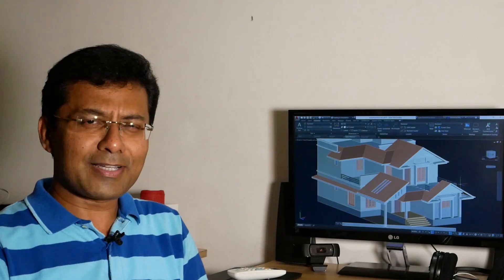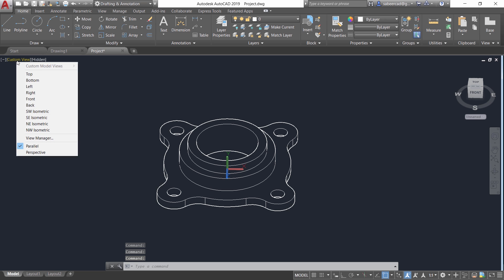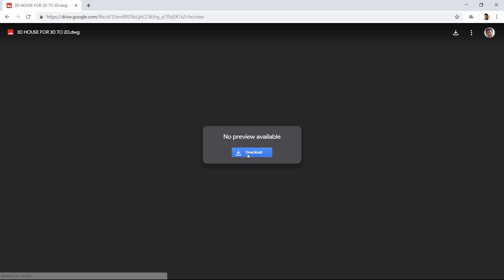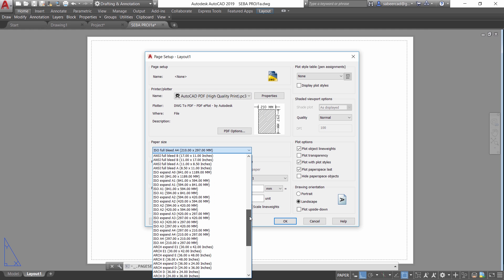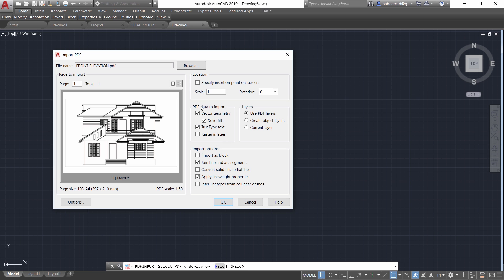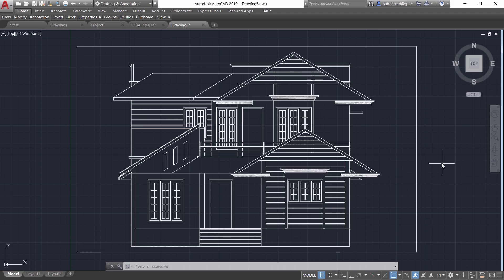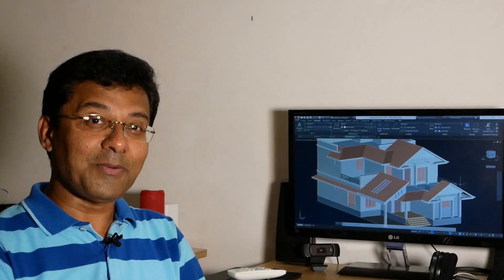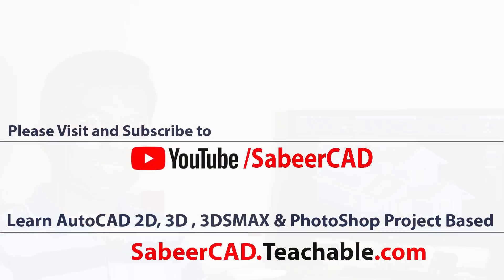AUTOCAD 3D TO 2D NEW METHOD | AUTOCAD FLATSHOT | AUTOCAD PDF IMPORT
AUTOCAD 3D TO 2D , AUTOCAD FLATSHOT , AUTOCAD PDF IMPORT - This tutorial video teaches a new method to create 2D drawings from a 3D model . This tutorial also introduces you to commands such as FLATSHOT , HIDE , PDFIMPORT etc

Here is the Set of videos which will teach you everything about BLOCKS in AutoCAD

You can create a site plan in AutoCAD by inserting google earth image . Here is the procedure

This is an Introductory video of  a course in 3D Visualization using AutoCAD 3D , 3DSMAX and Adobe Photoshop  .

Please Click Here and ENROLL !

http:/YouTube.com/SabTechTV  For Technology related useful information . More videos will be posted in this channel